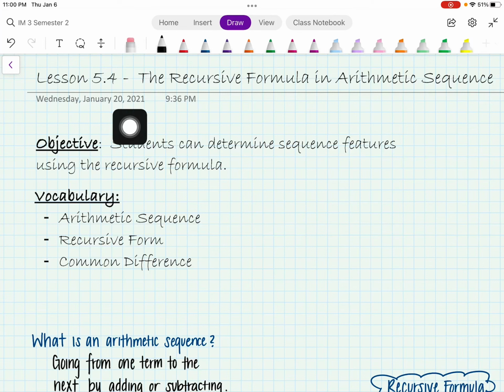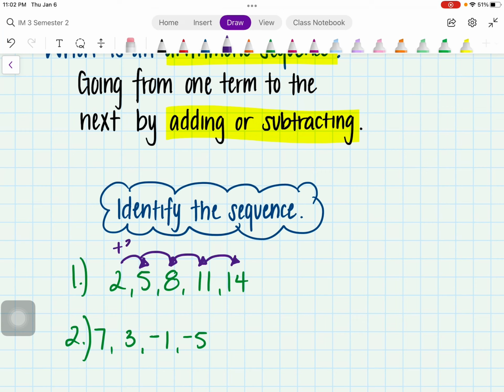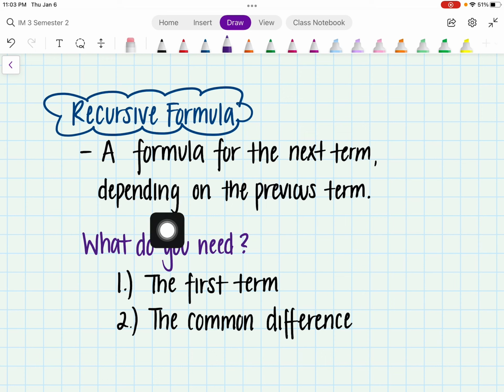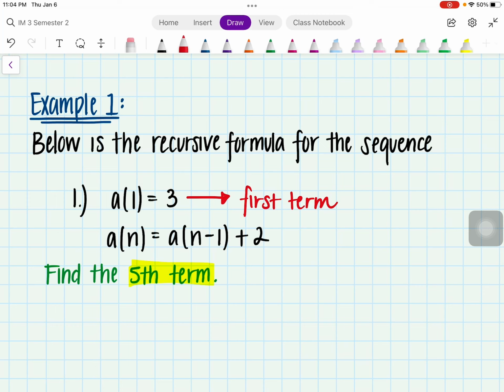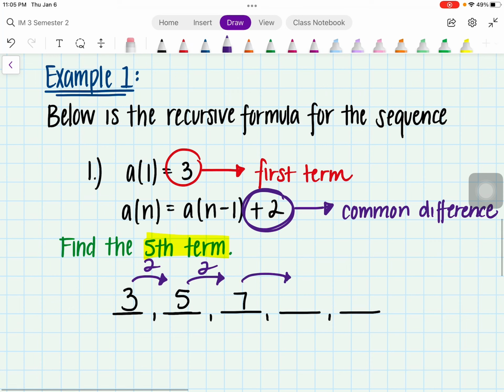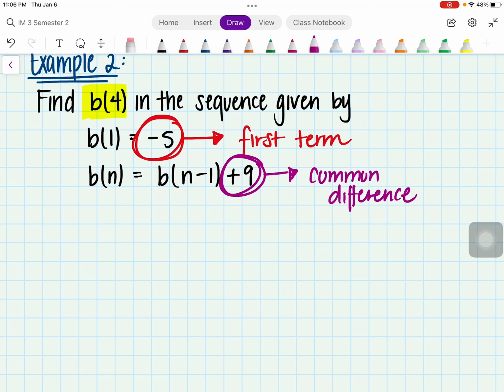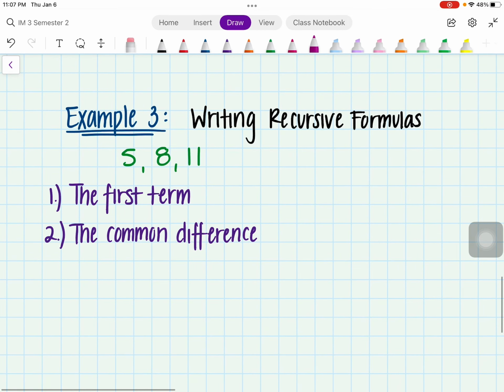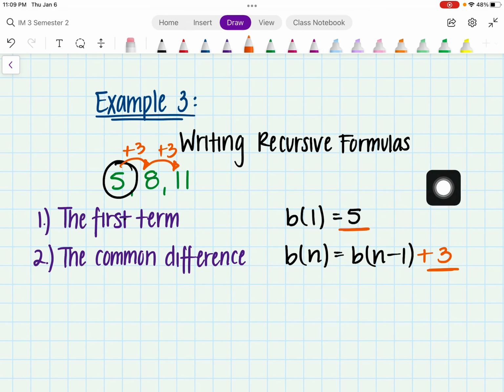Lesson 5.4 - Recursive Formula in Arithmetic Sequences